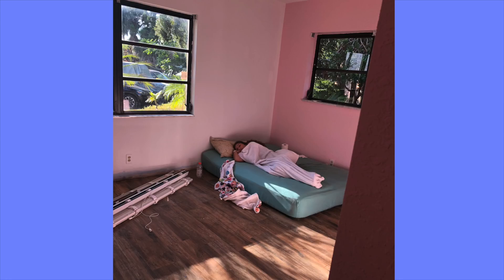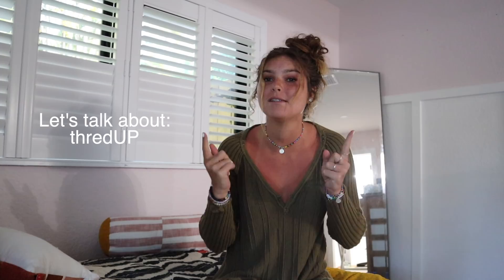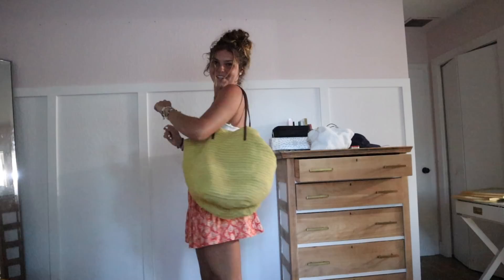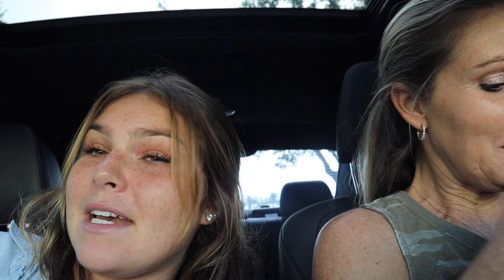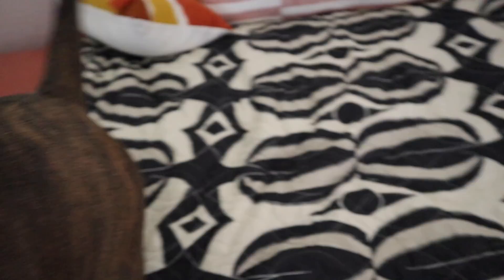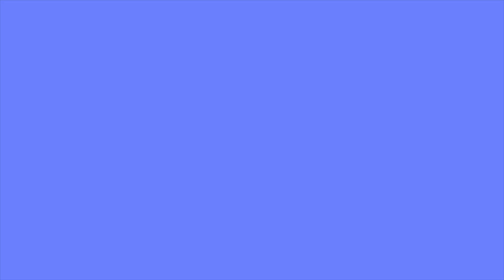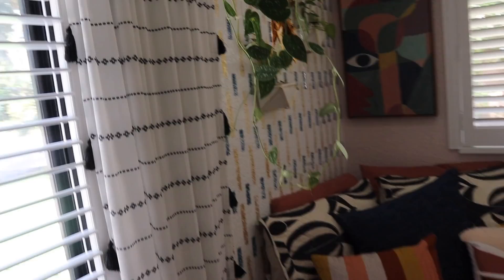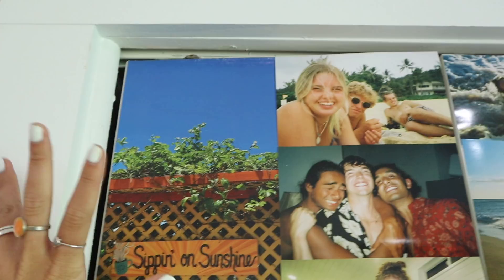Making my room aesthetic on a budget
Welcome to the long awaited room reno :)

Guys my mama and I had so much doing this together and I am so excited to share the journey with you. I'm going to link a bunch of goodies for you below🤠
If you want to know where anything else is from drop it in the comments and I'll link it! I love you, very much! I hope your day is bright & beautiful.

Plant hook
Smiley Plant
Pretty plant hangers - Hang Loose, a small business on Etsy! They are all customizable & a friend of my moms, go show some love!

My mom always talks about hitting 10k on insta and 25k on TikTok so lets get her there, no one deserves it more: